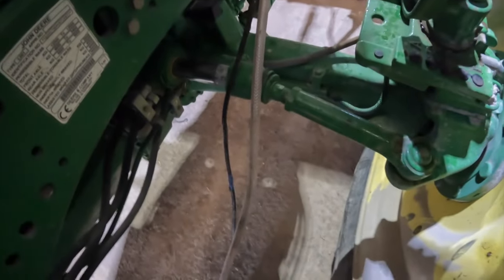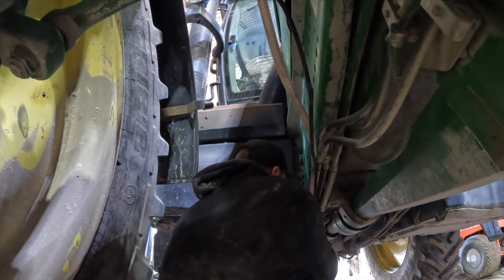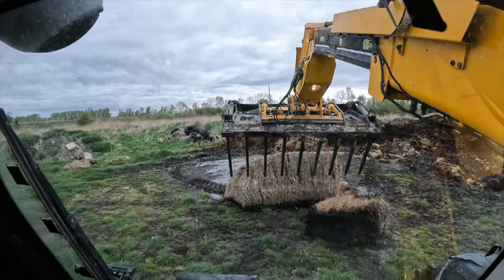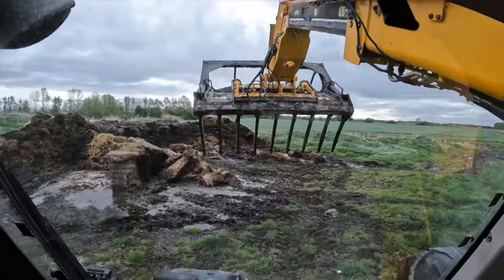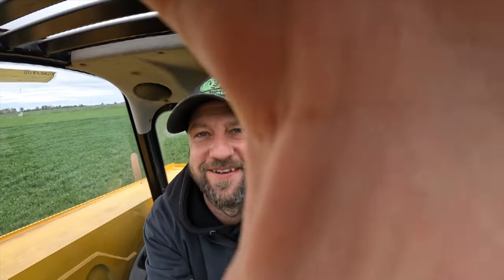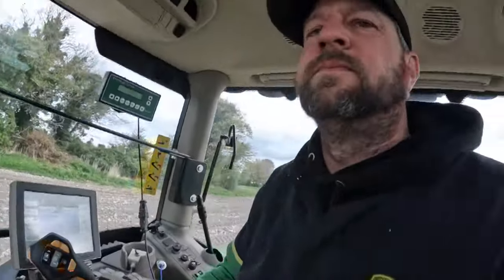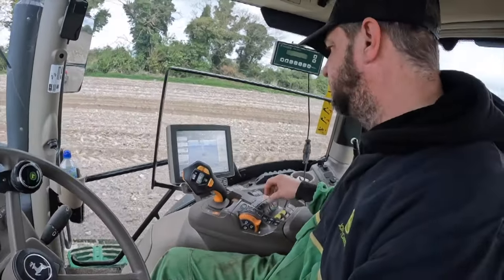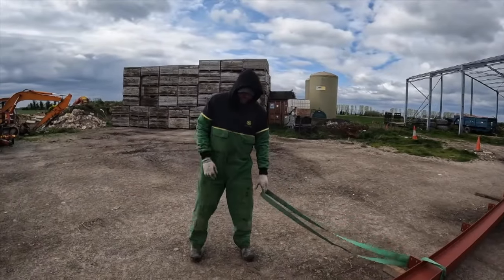Will we ever get planted these potatoes - farm vlog - Fenland Farming Adventures -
Apply here to become part of the Fenlander Family ➡️

UTV Lights - LED work lights for all your farm machinery needs

As an Associate we earn from qualifying purchases. If you make a purchase on the links provided we may make some commission on this. This is at no additional charge to you! Thank you for supporting this channel so we can continue to provide you with content twice a week!